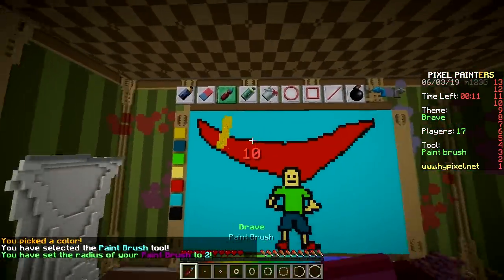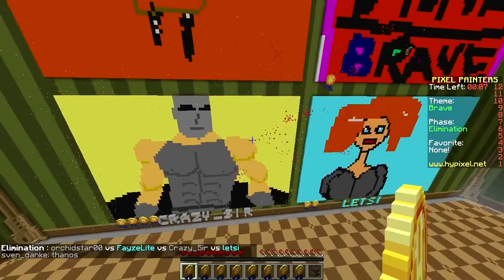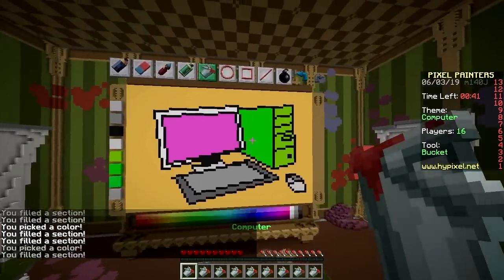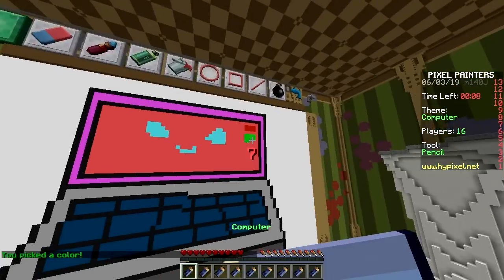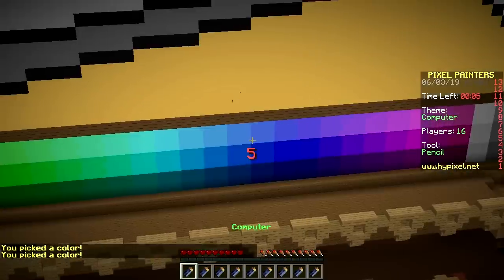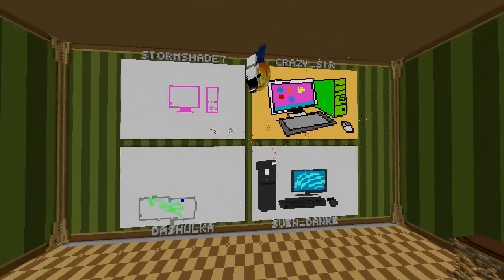LEGENDARY (Minecraft Build Battle)